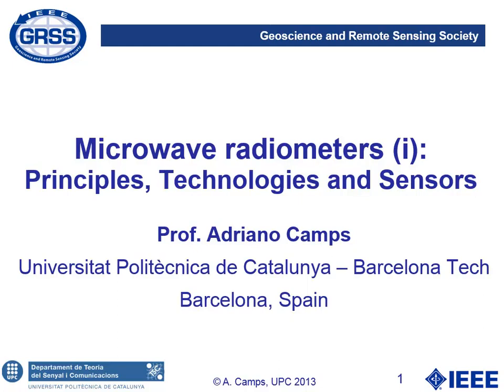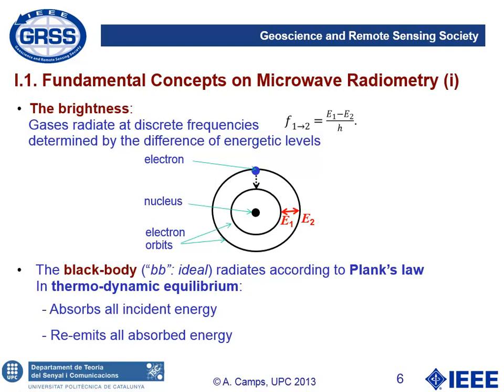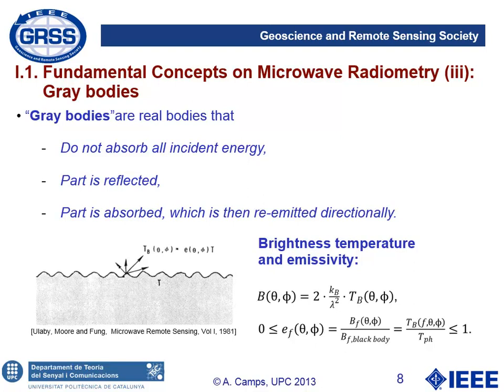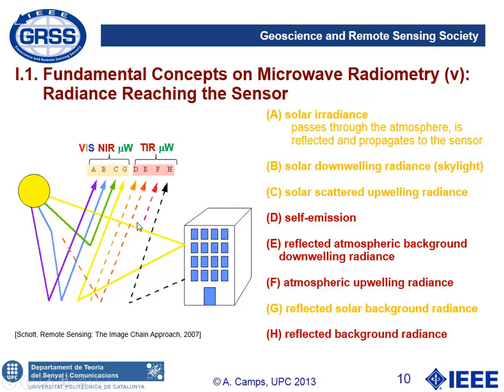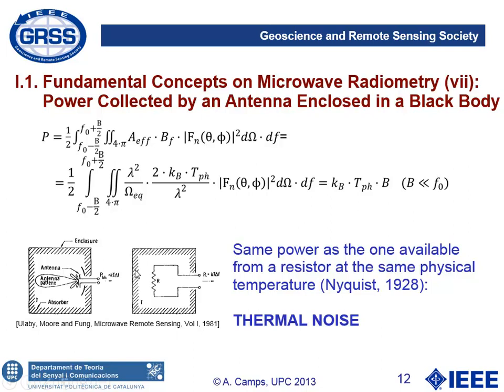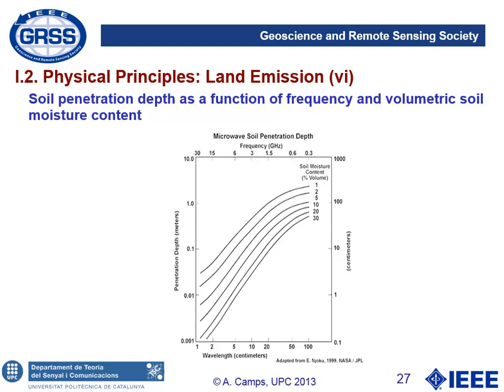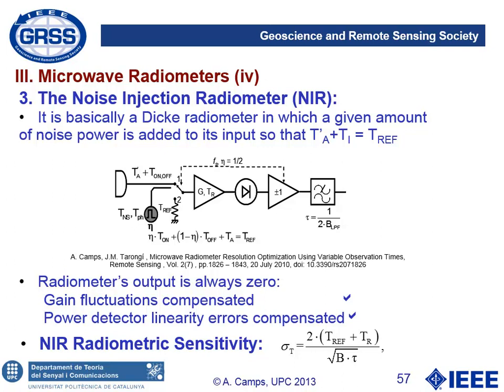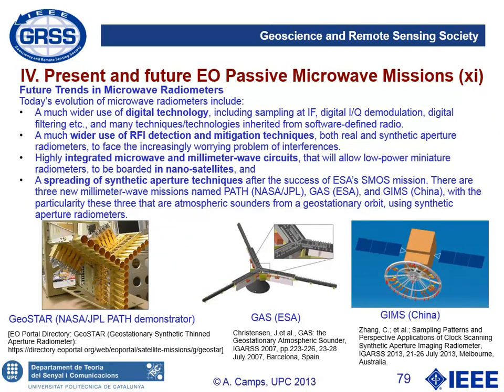5. Microwave Radiometers: Principles, Technologies and Sensors